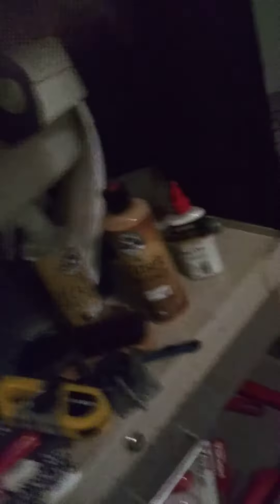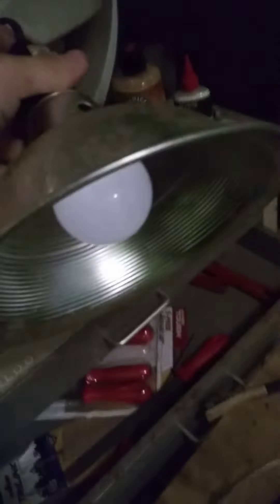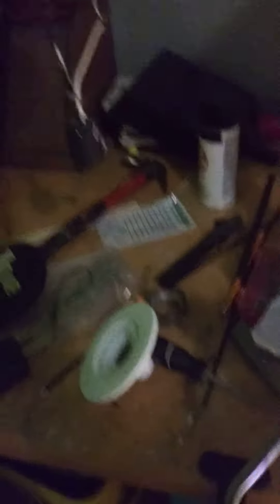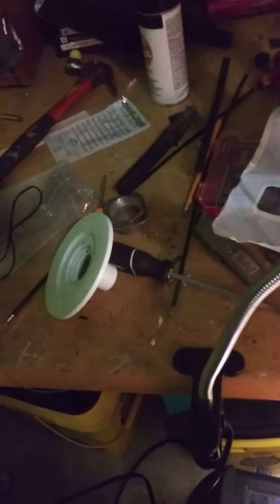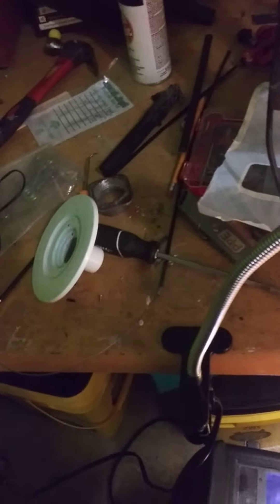the blackhole shop strikes again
always thoroughly check your parts bins (the house) before buying crap online